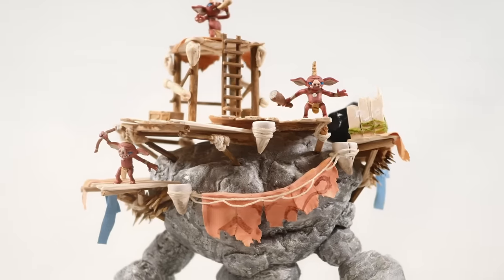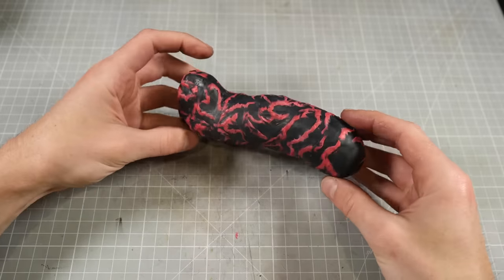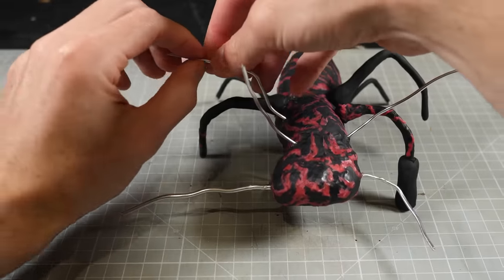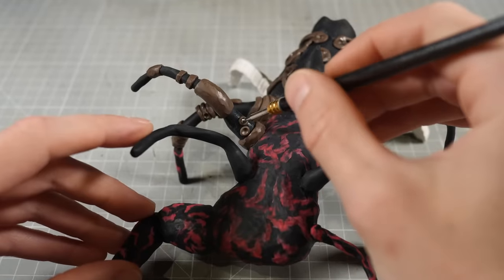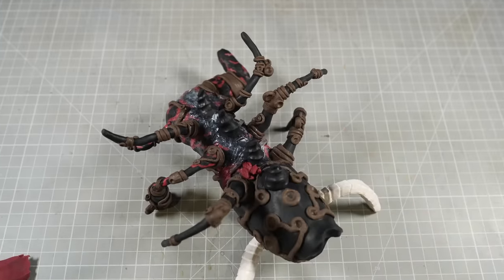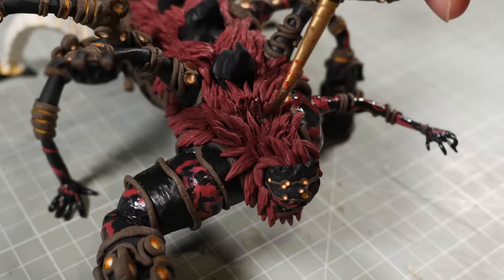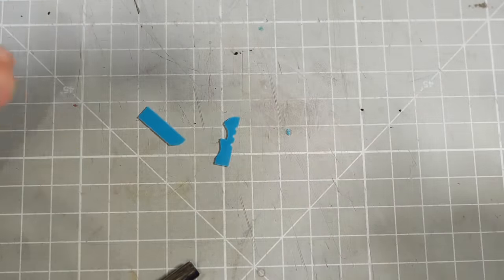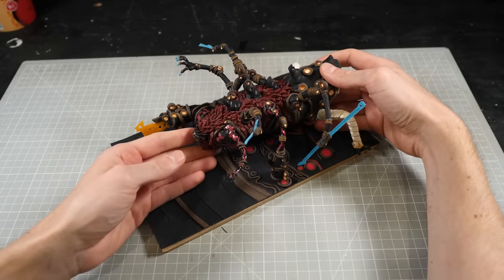How to make CALAMITY GANON out of Polymer Clay / BREATH OF THE WILD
It's finally time to make Calamity Ganon. This means that I've sculpted him before I fought him... what a world we live in.
to get a 2-year plan plus 4 additional months with a huge discount!”

Chapters:
00:00 - Intro
00:23 - How to get Demonetized in 3 simple steps
02:51 - Legs for Days
03:42 - Gratuitous Butt Shots
04:30 - Cursed Donuts and Brown Worms
05:44 - Back Hair into Beard Hair
06:04 - Face it... these puns are terrible
07:18 - Insert Paint Pun Here
07:57 - Freaking Lasers FOR HANDS
09:50 - Testing for my Yellow Belt
10:57 - Can't be wonky looking if he's TINY
12:05 - Glamour Shots

Some of the music in this video is courtesy of GameChops. Specifically, it contains multiple tracks from Zelda & Chill, and Zelda & Chill 2.

Zelda & Chill contains music from the original Legend of Zelda for NES all the way up to Breath of the Wild. These tracks were recreated with classic keyboard sounds, atmospheric synths and laid back beats, the perfect soundtrack to study, chill, and save Hyrule to.

Zelda & Chill’s tracklist features music from the original LoZ, Link To The Past, Majora’s Mask, Wind Waker, Ocarina of Time, Skyward Sword, and Breath of the Wild. Themes like Gerudo Valley, Song of Storms and Lost Woods are sure to please long time series fans.

Compositions by Koji Kondo, Toru Minegishi, Hajime Wakai, Takeshi Hama, Manaka Kataoka, and Yasuaki Iwata have been licensed for the sale and streaming of Zelda & Chill.

Zelda & Chill is available on platforms worldwide.

Zelda & Chill 2 features new remixes from Nintendo's beloved Legend of Zelda video game series. Mikel returns with instrumental arrangements of classic and modern Zelda music, with his signature lofi hip hop drum beats. Support the album ▸